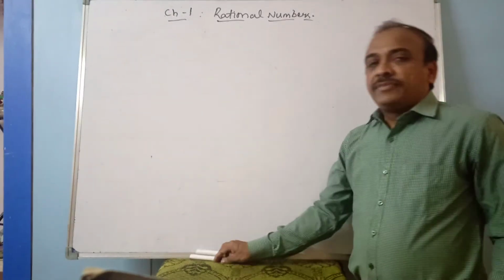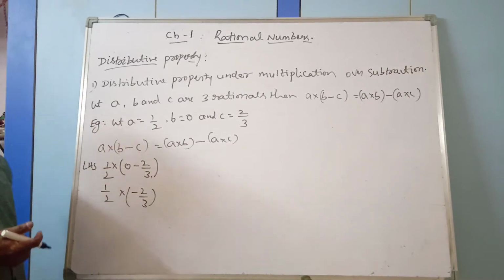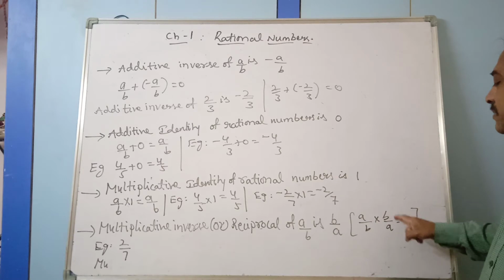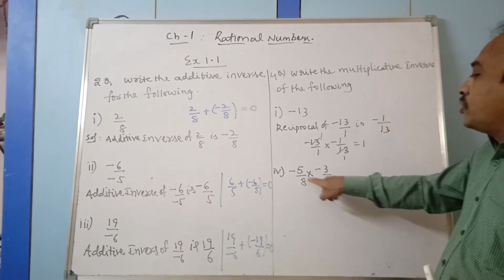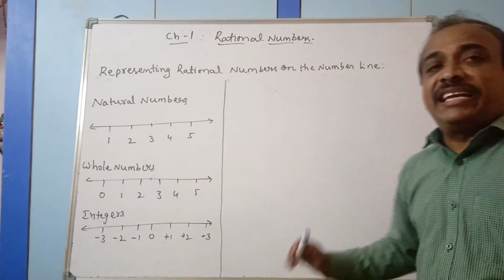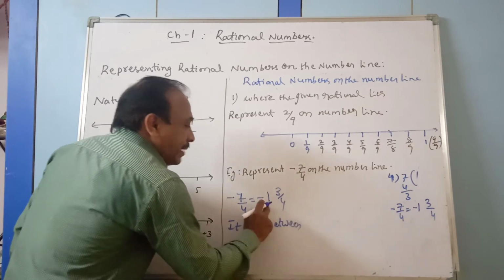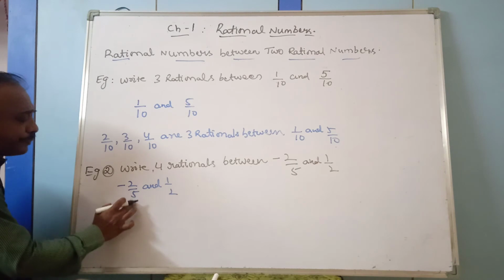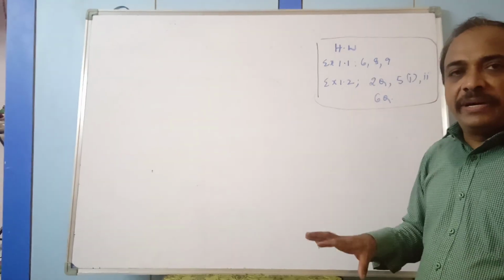Class 8 Ch-1 Rational Numbers part-2